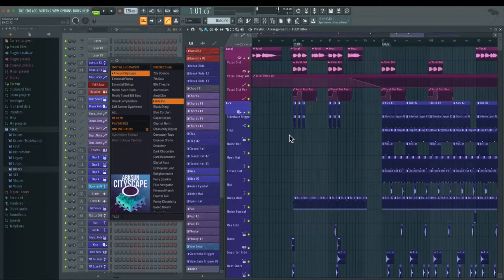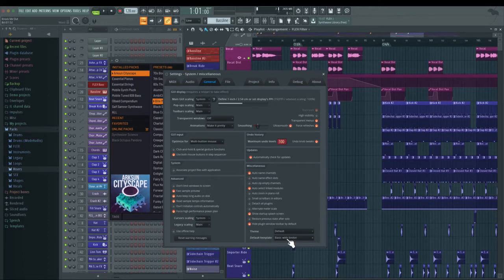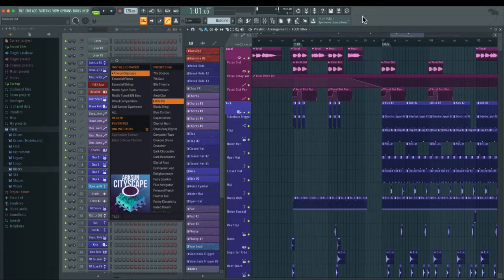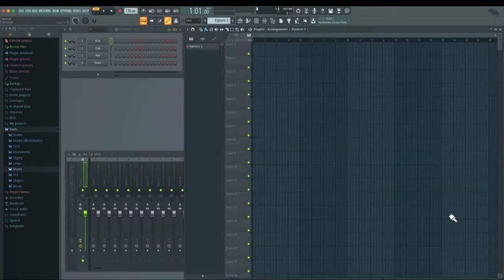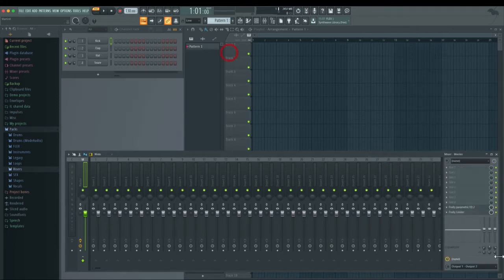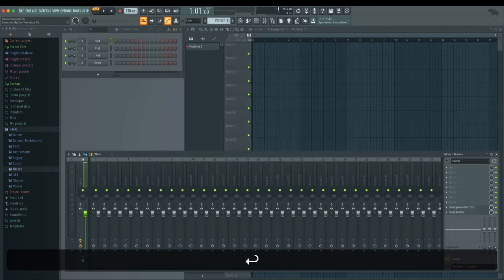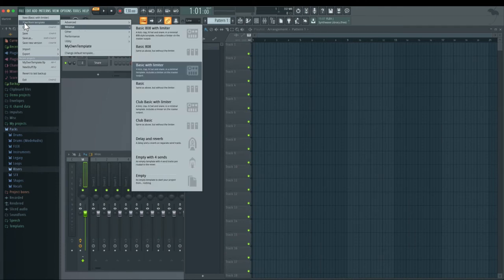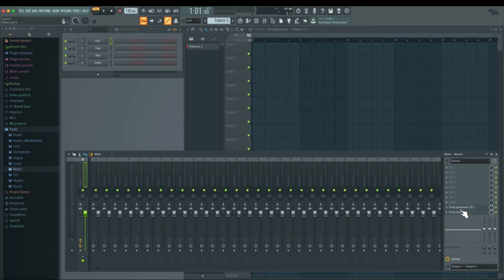2 Default Template